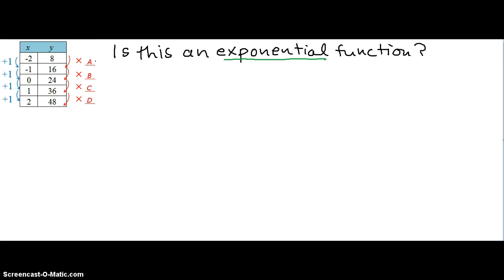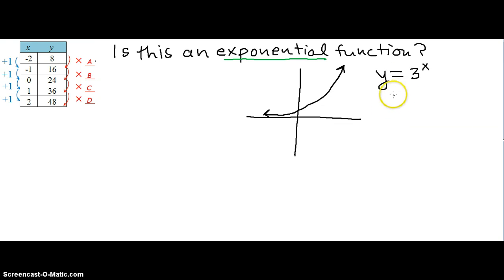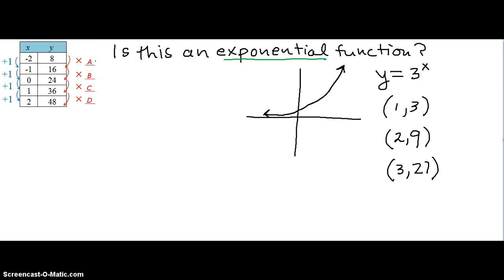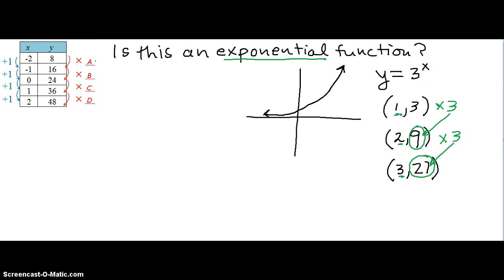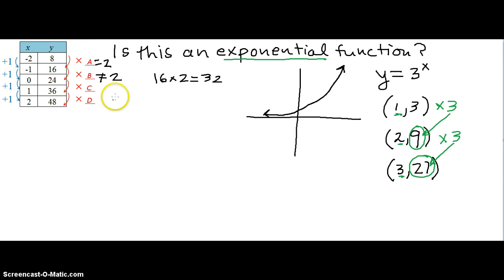SM1: Ms. Wilson recognizing exponential functions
Here we are given a table of x and y values and asked to determine if it represents an exponential function.